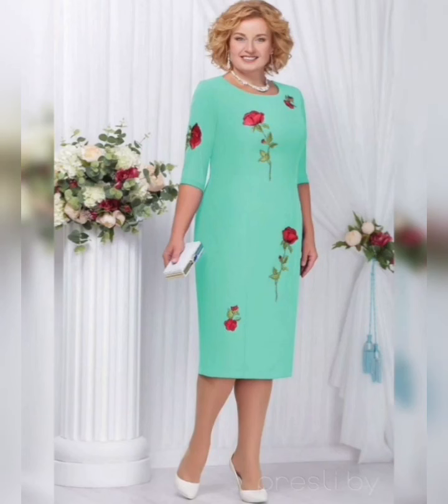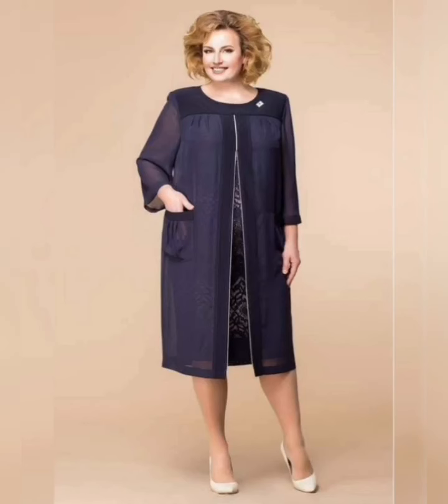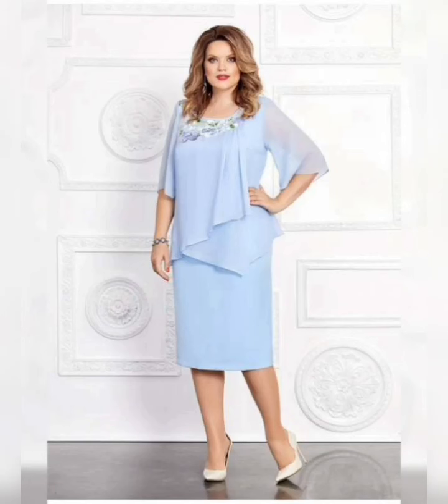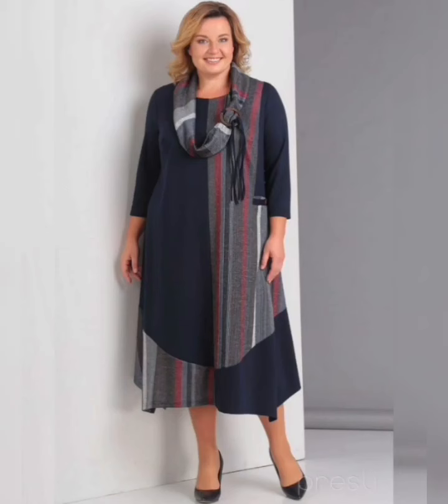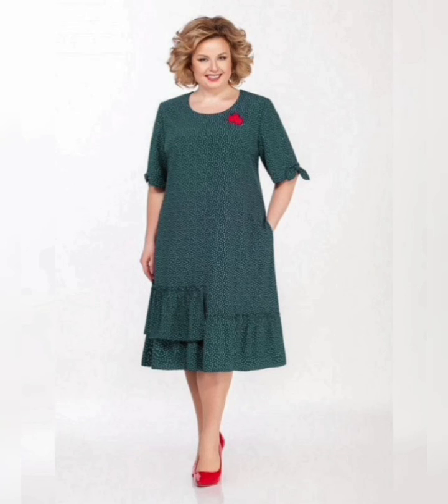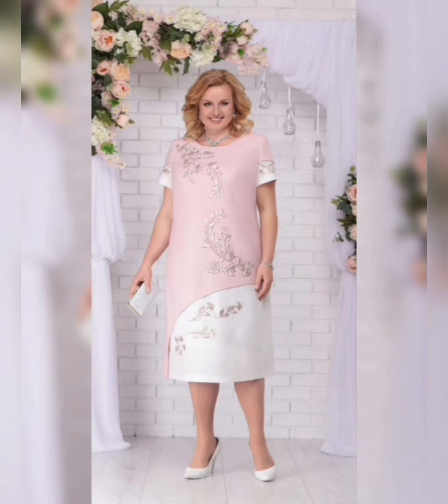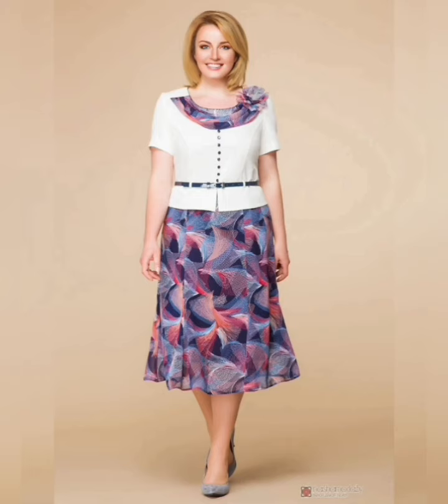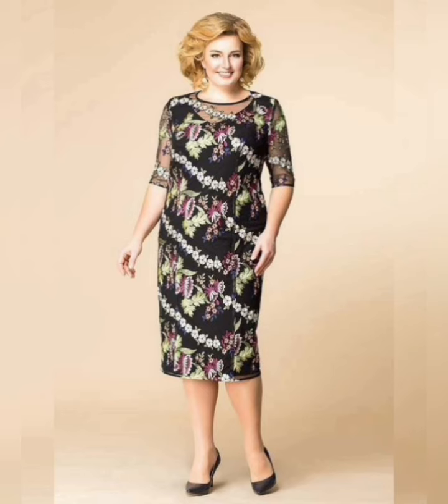Top class bodycon plus size mother of the bride dresses for women 2023 || Pinterest dresses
Note:-
3:Walmart
4:eBay
5: ASOS
6: Flipkart etc.
latest fashion
Pinterest fashion
wedding dresses
summer season dresses
summer dresses
plus size
Amazon haul dresses
Amazon Dresses
Amazon shopping
floral Dresses
printed dresses